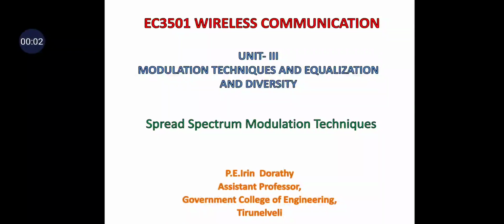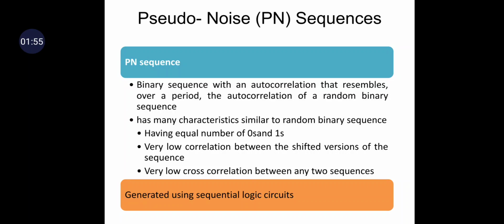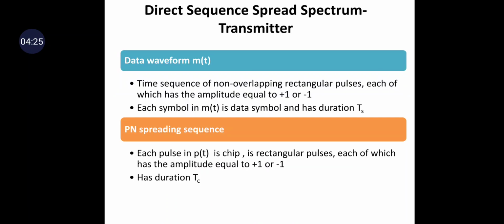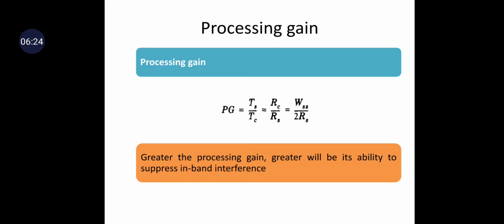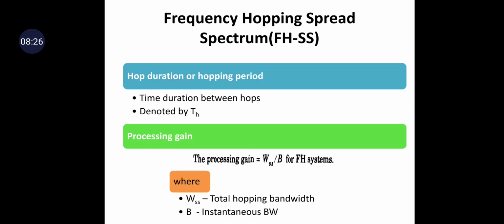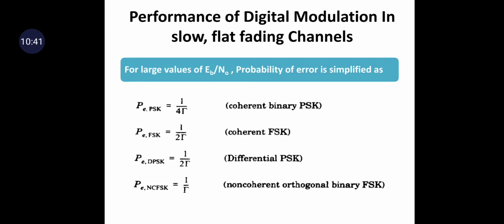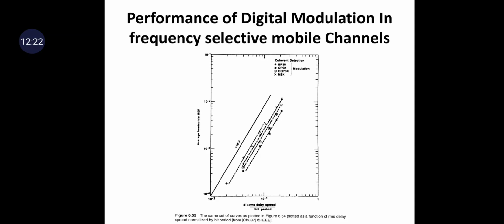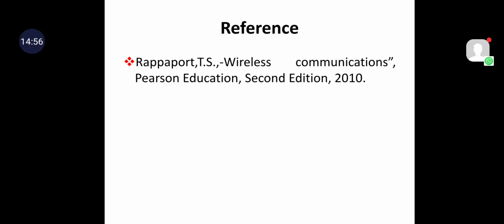Wireless Communication_Unit3_Lec03_Spread Spectrum techniques